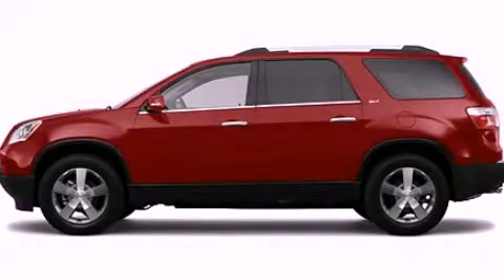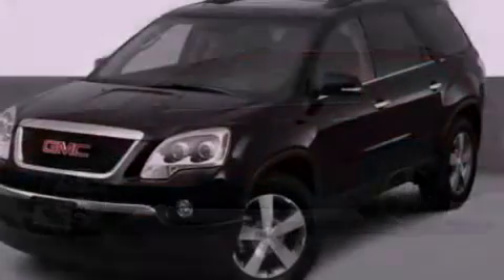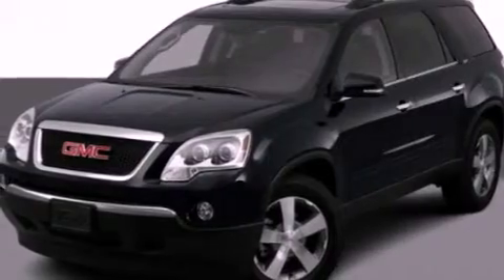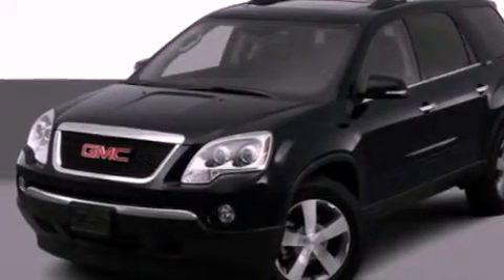2012 GMC Acadia OH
Year : 2012
 Make : GMC
 Model : Acadia
 Engine : 3.6L V6
 Trans . : Automatic
 Exterior : Red
 Miles : 4
 Interior : Black
 Ed Schmidt Pontiac-Volvo-Saab
 26875 North Dixie Highway
  , OH 43551